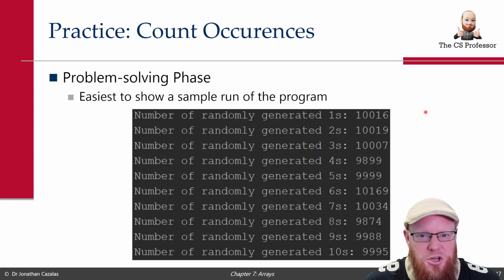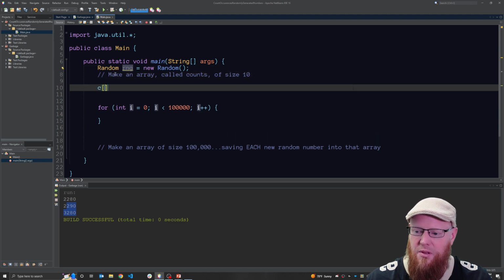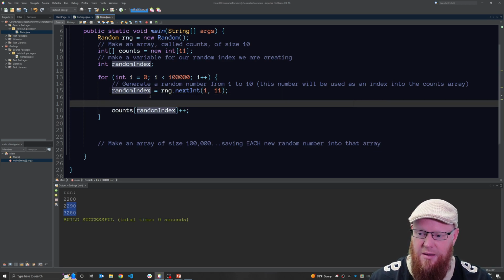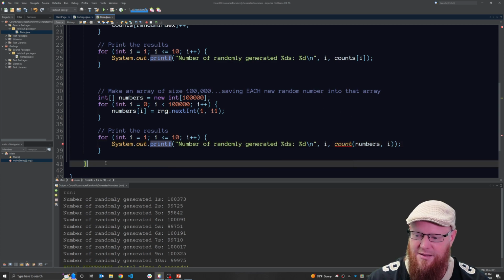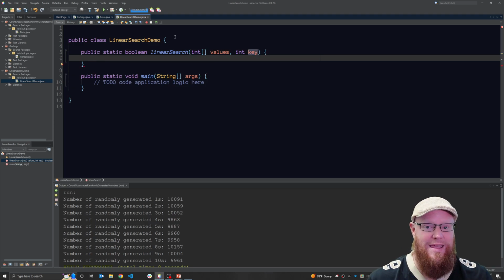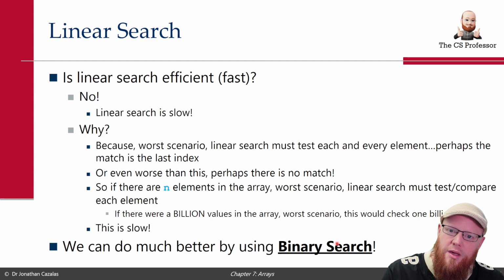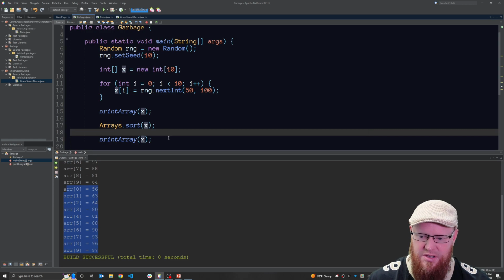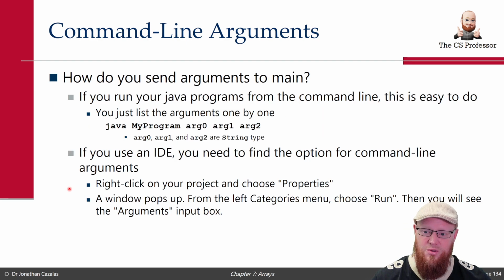Chapter 7: Arrays (Part 3)